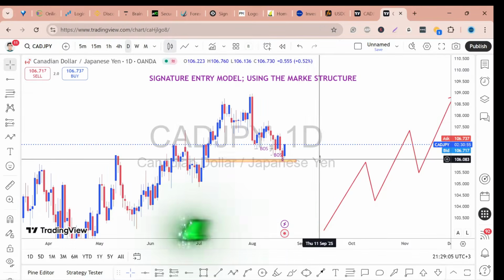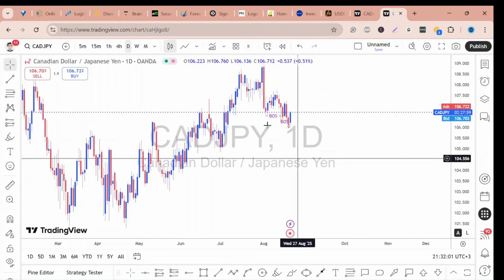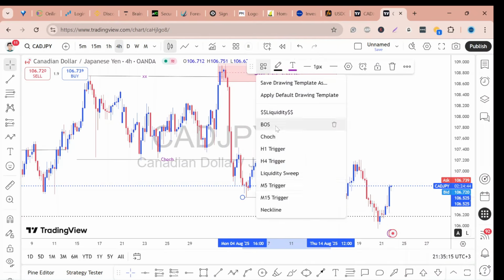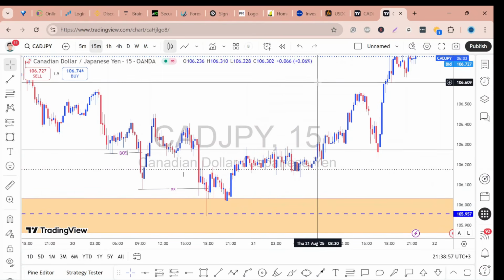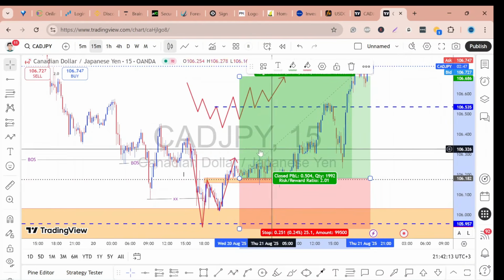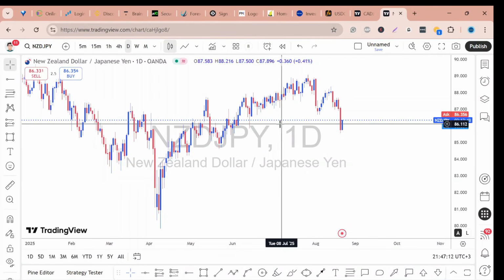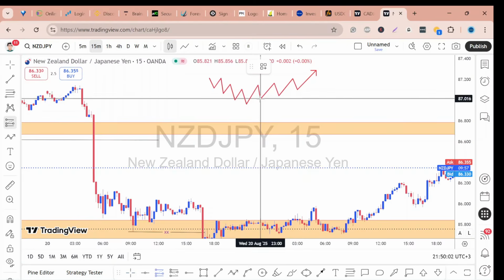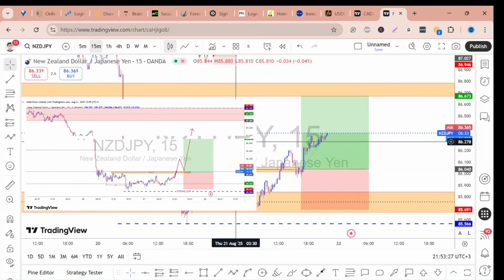My Signature Entry Model | Mastering Market Structure for Precision Trading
Unlock the exact entry model I use to catch high-probability trades with confidence! 🚀 In this video, I break down how I combine market structure, confirmation signals, and precision timing to find powerful entries and avoid fakeouts.I also shared the said screenshot on our VIP forex trading group.